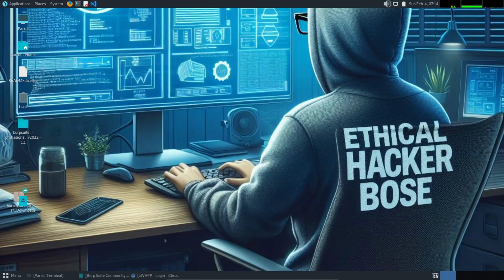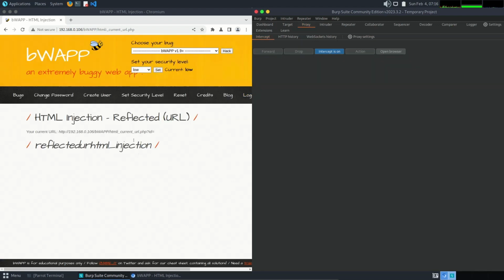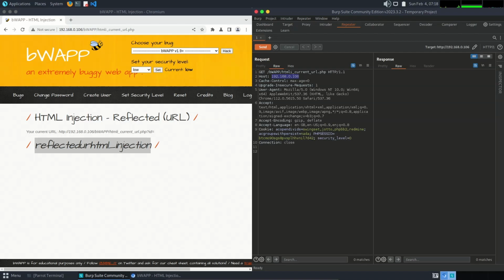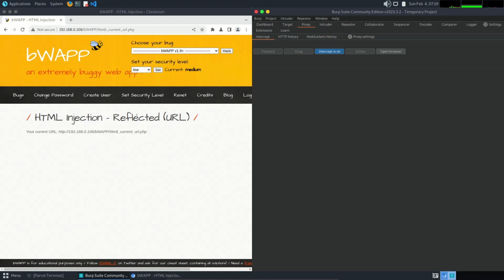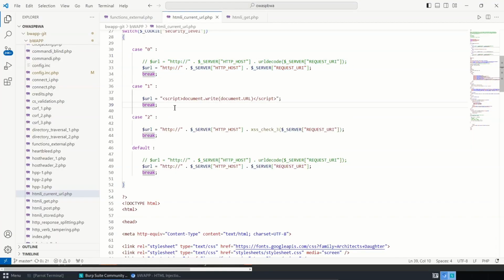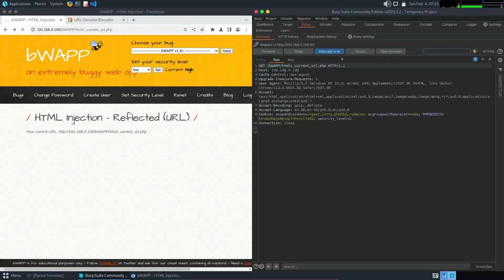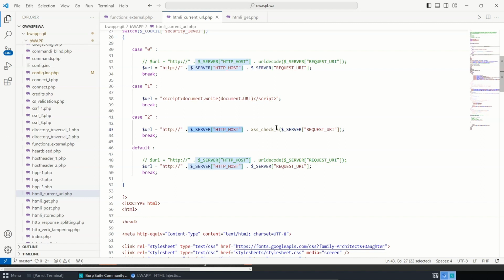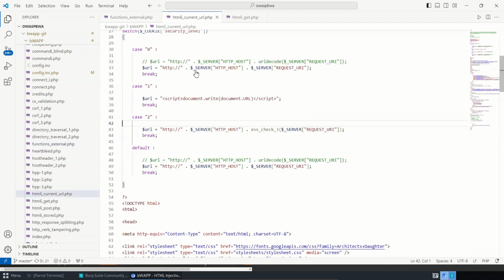Bwapp HTML Injection Reflected Current URL - Low, Medium, High Solution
👨‍💻 Vulnerability Spotlight: HTML Injection Reflected Current URL - Low, Medium, High
Explore the HTML Injection Reflected Current URL - Low, Medium, High Severity vulnerability step-by-step. Understand how attackers can manipulate user input to inject malicious HTML code into the application, leading to potential security risks. Learn not only to identify the vulnerability but also to implement mitigation strategies to secure your web applications.